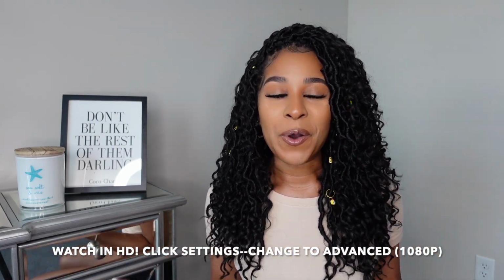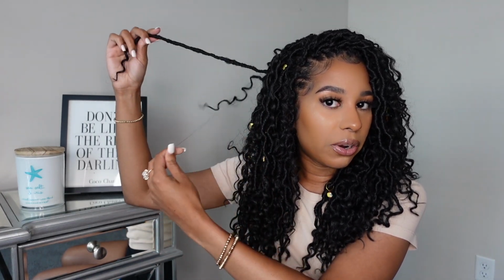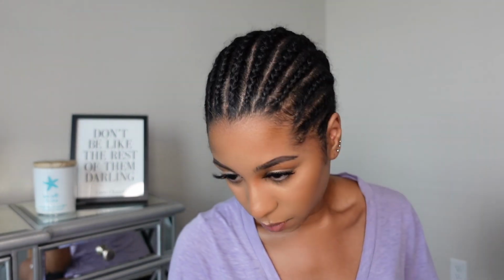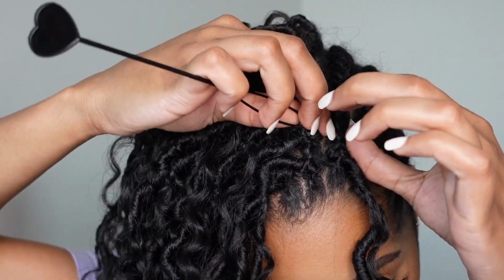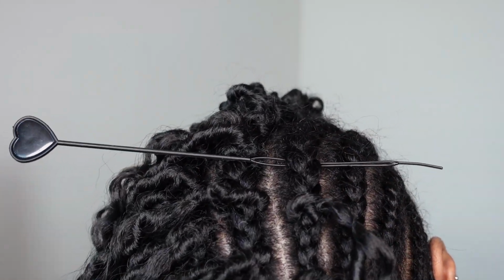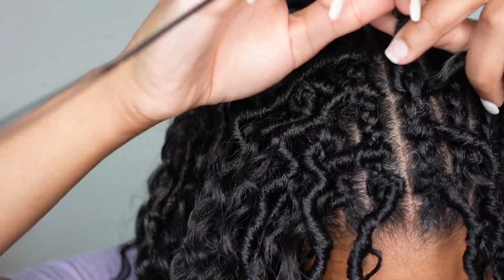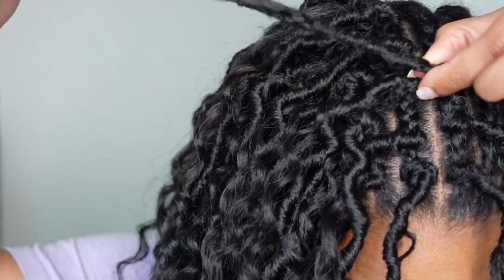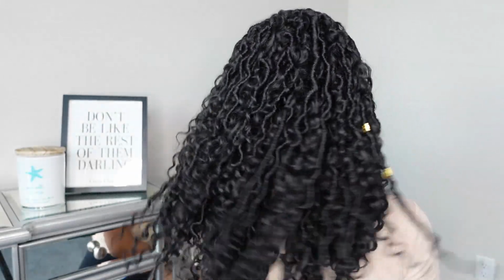CROCHET BOHO GODDESS LOCS | WODUN HAIR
Hey Babes!

So in love with these super cute goddess locs!

Thanks,
Indya

Hair used: Wodun 14 inch Goddess Locs Crochet Hair
Direct link to the GoddessLocs

Store Instagram: @ajai_official
Personal Instagram: @dr_indya_ajai
Store Facebook: @Ajai LLC